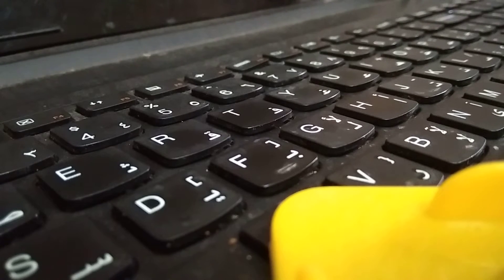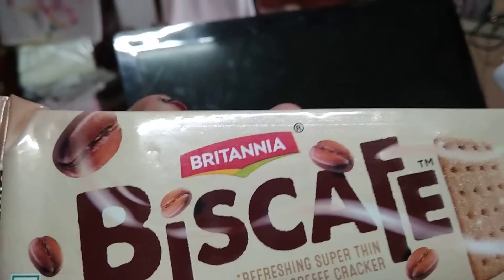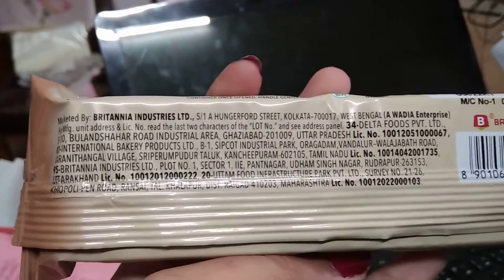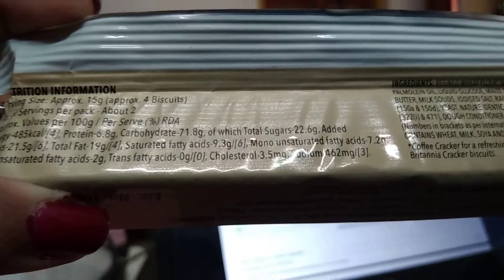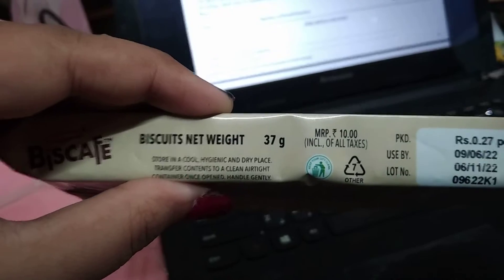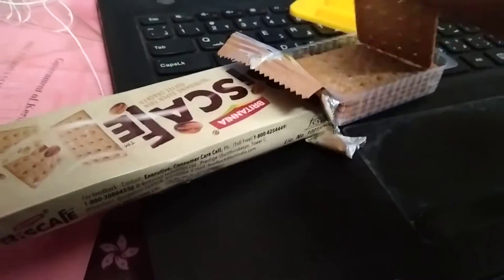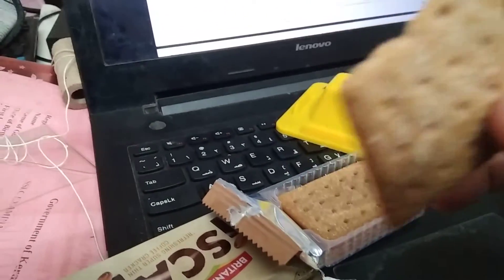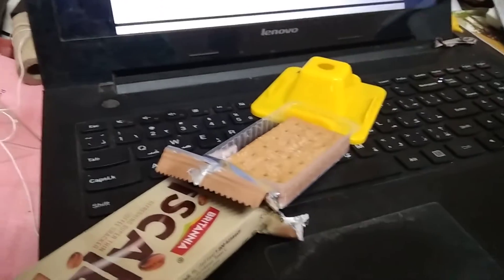Britannia Biscafe Review